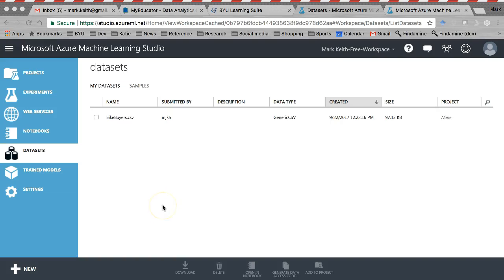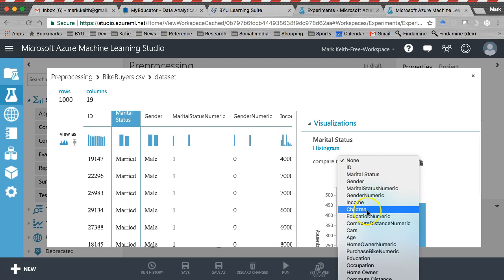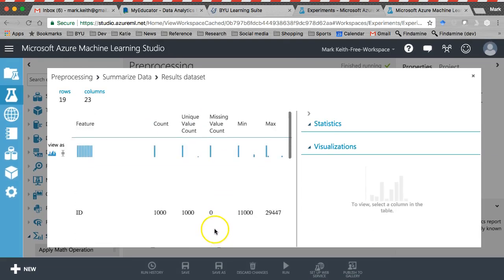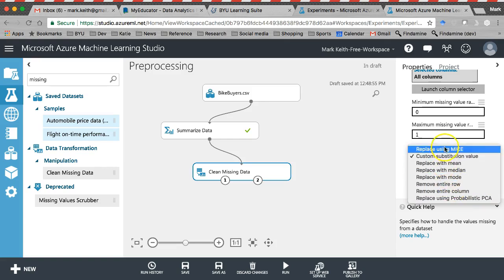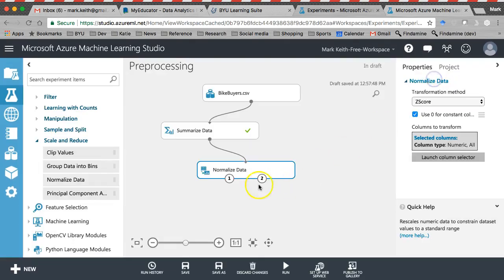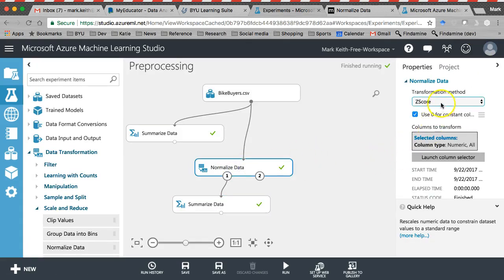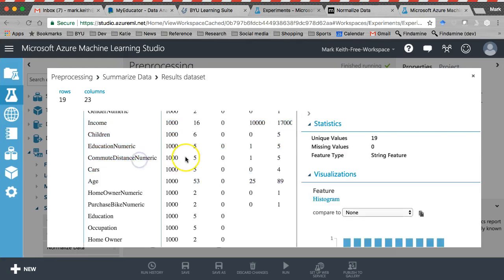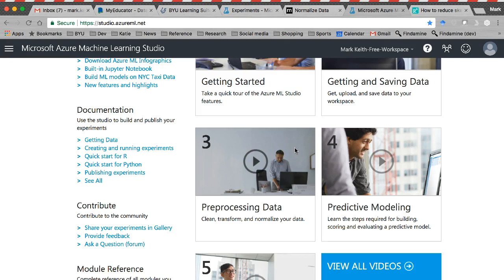Azure Machine Learning Studio: Summarize data, normalize data, clean missing data